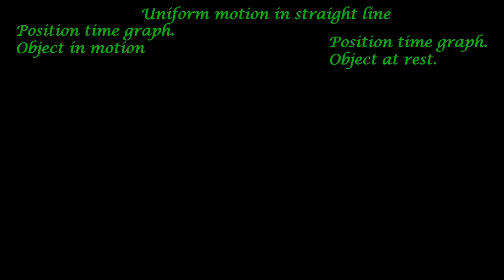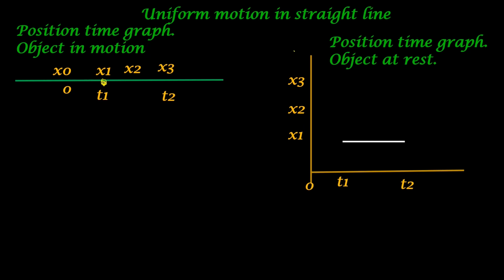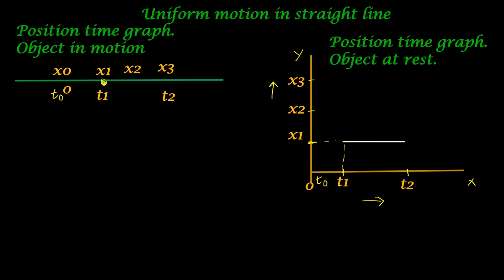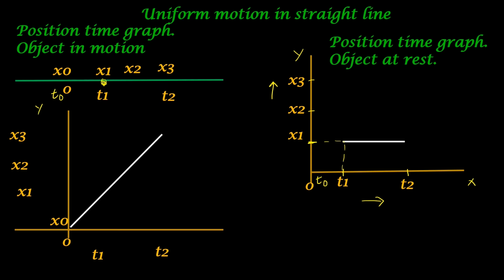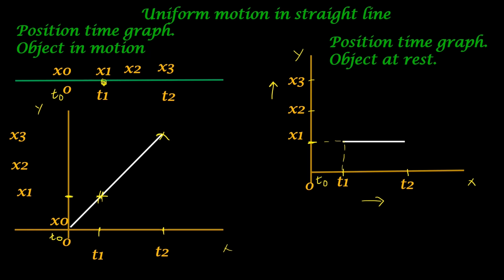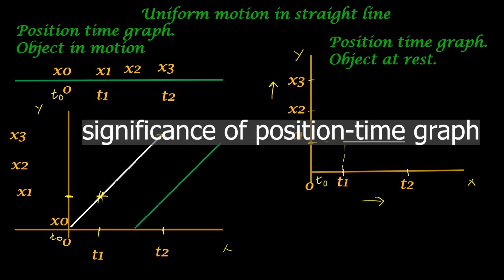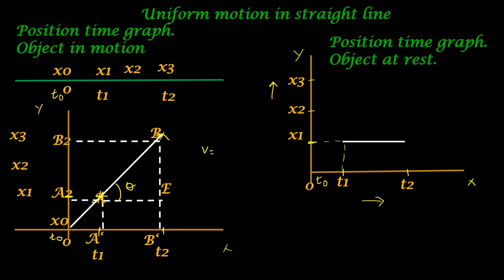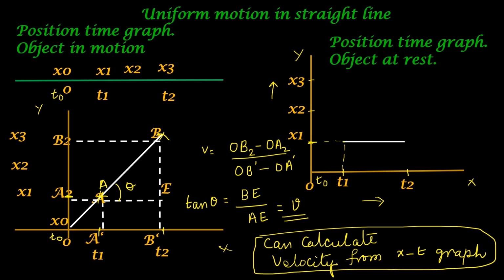position time graph/uniform motion/ motion in straight line/significance of position time graph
you can get a clear understanding of how to plot a position time graph in uniform motion in straightline.
significance of  x-t graph is that the slope of the graph give velocity of the object.
QUESTION
prove the slope of the x-t graph = velocity
thanks.
good luck.
take care.